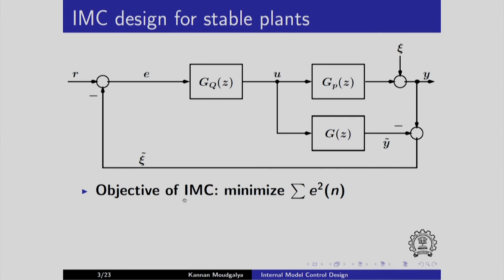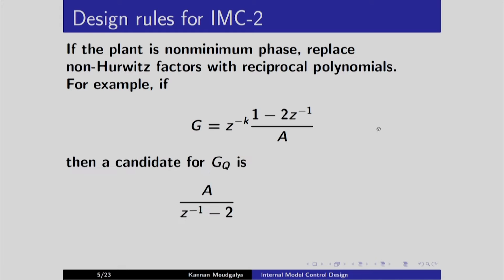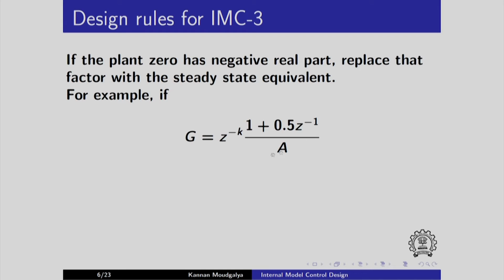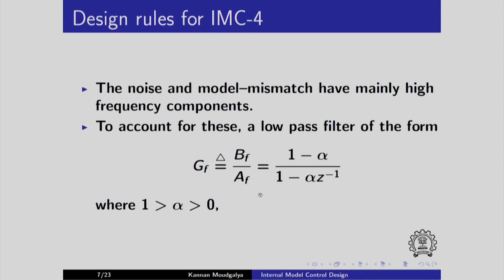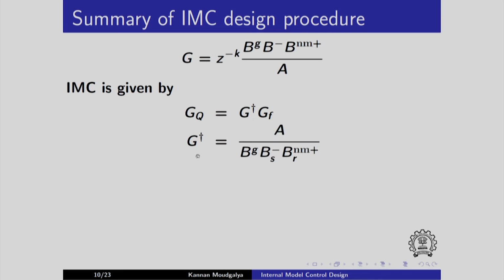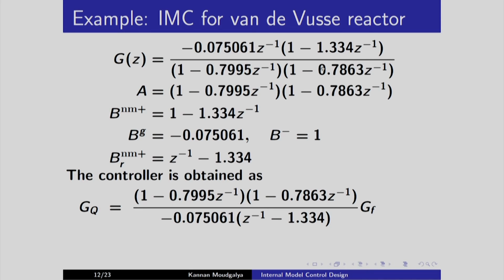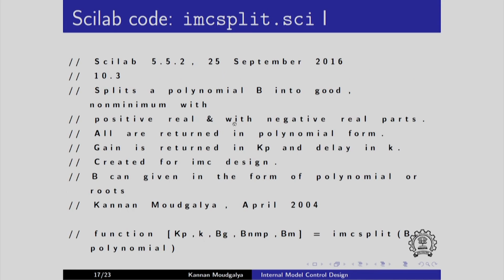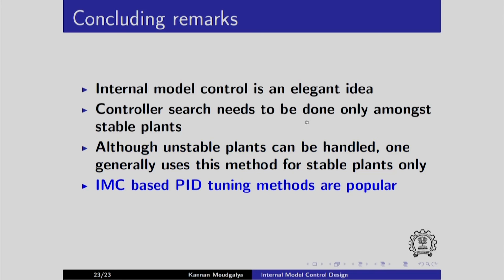CL692 2x S127 Internal Model Control Design IIT Bombay